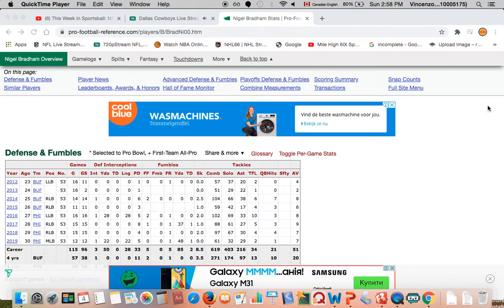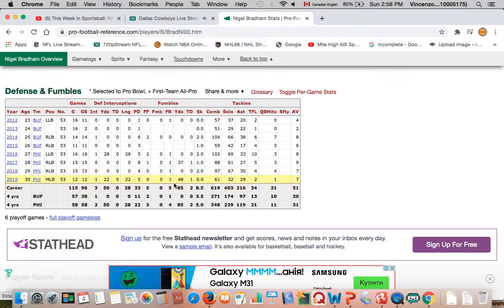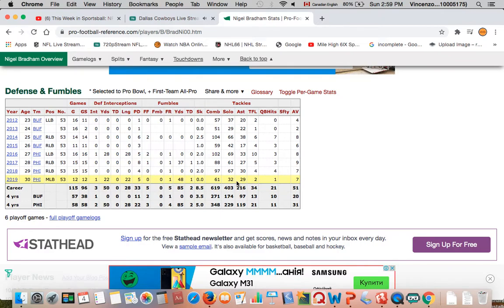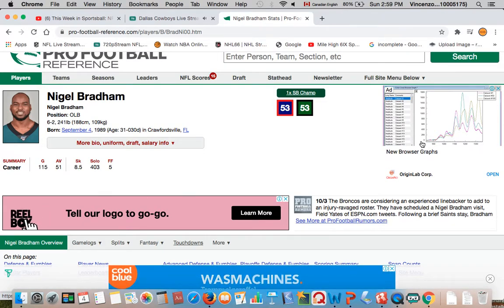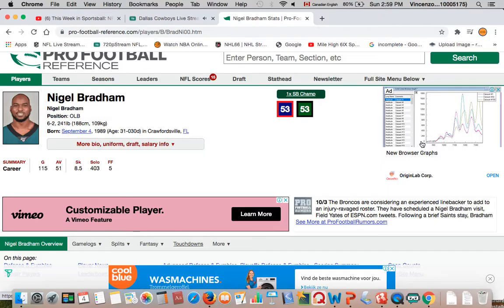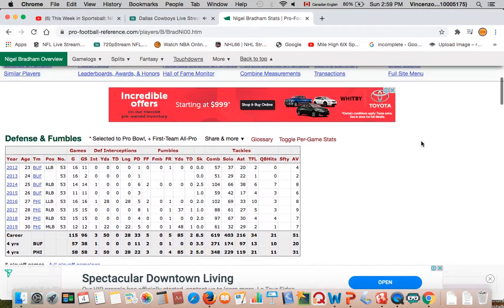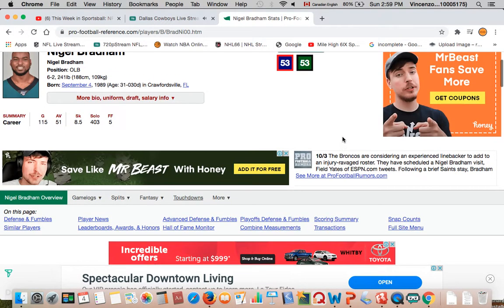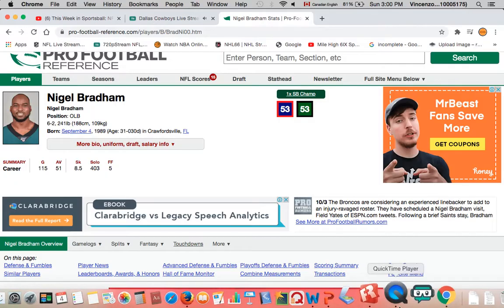the Denver Broncos sign linebacker Nigel Bradham